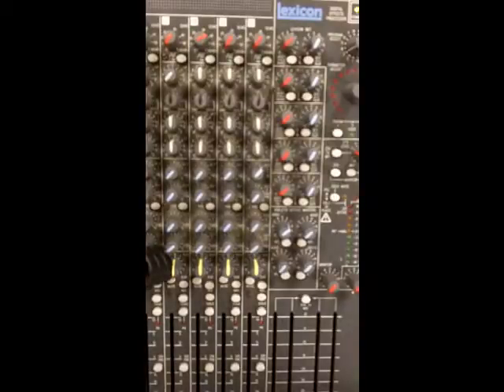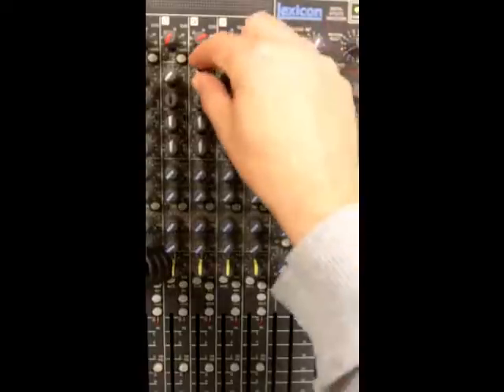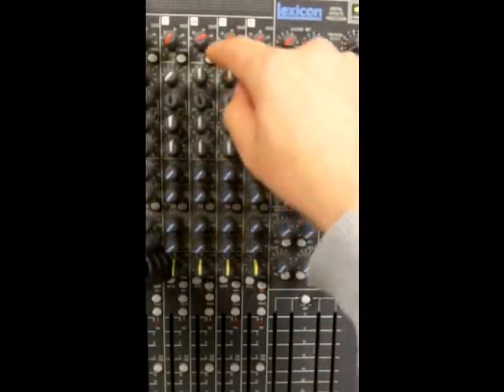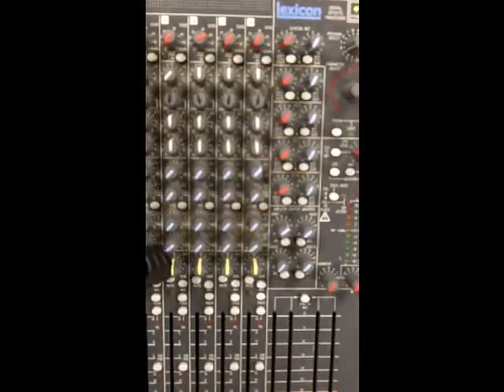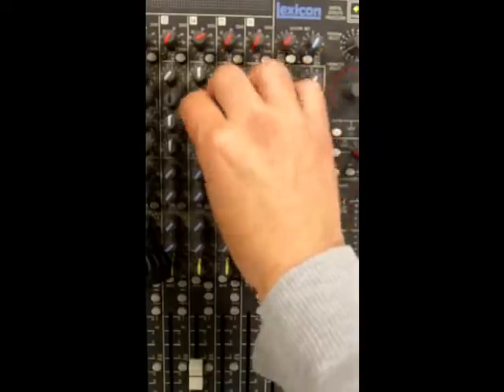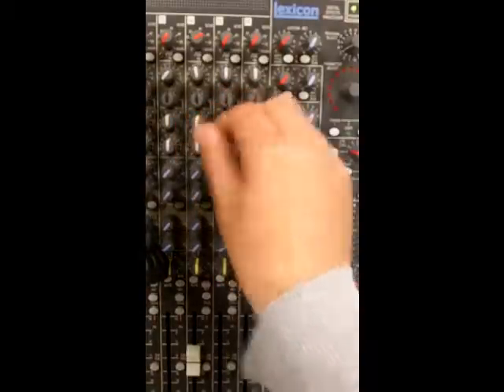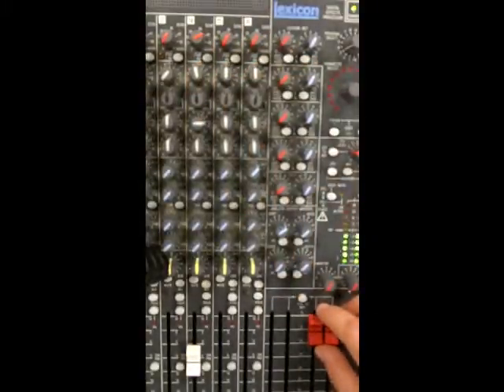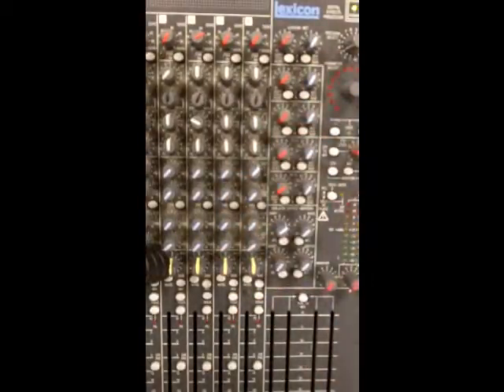Parametric EQ on a Small Live Sound Console.wmv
A Look at high pass, low pass shelving filters, sweeps and all other things to do with parameteric EQ on a Live Sound mixer.